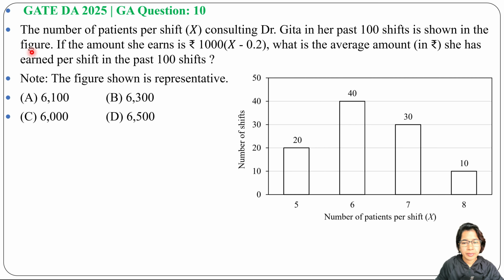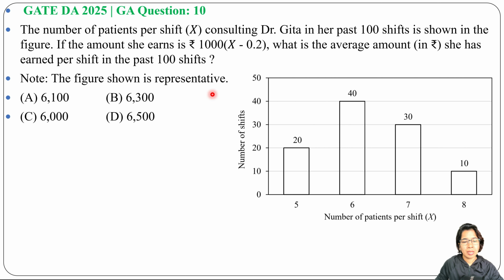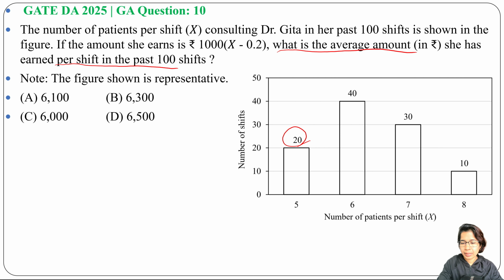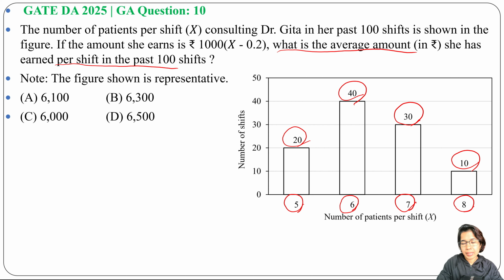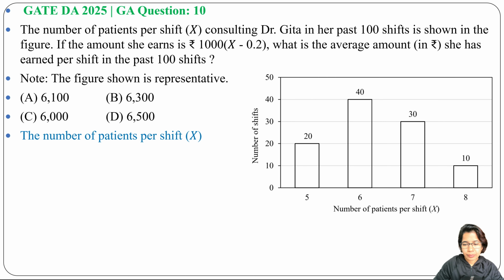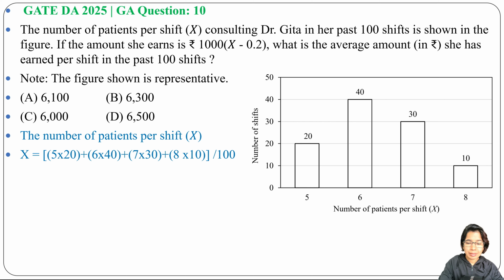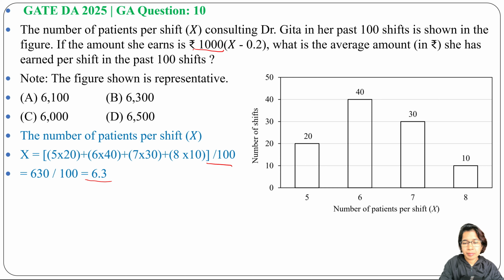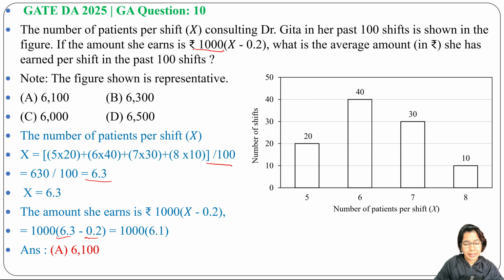GATE DA 2025 | GA Question: 10 The number of patients per shift (𝑋) consulting Dr. Gita in her past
GATE DA 2025 | GA Question: 10
The number of patients per shift (𝑋) consulting Dr. Gita in her past 100 shifts is shown in the figure. If the amount she earns is ₹ 1000(𝑋 - 0.2), what is the average amount (in ₹) she has earned per shift in the past 100 shifts ?
Note: The figure shown is representative.

Ans :(A)
0:00 Intro & Question explanation
0:30 Solution